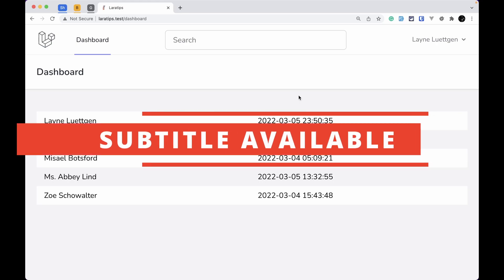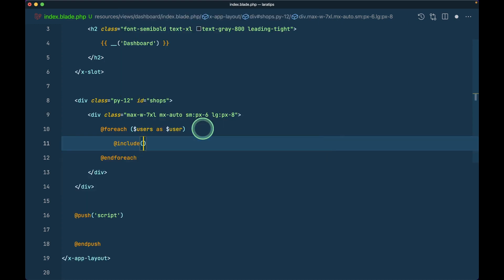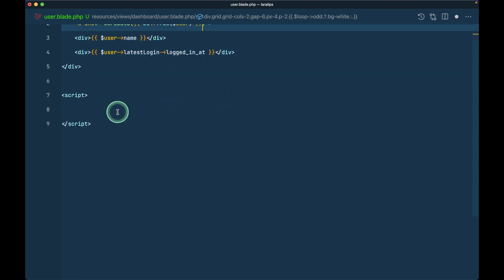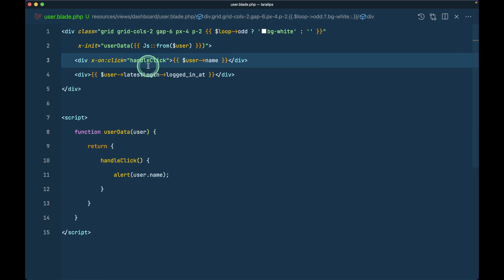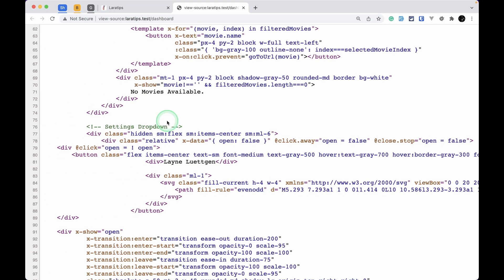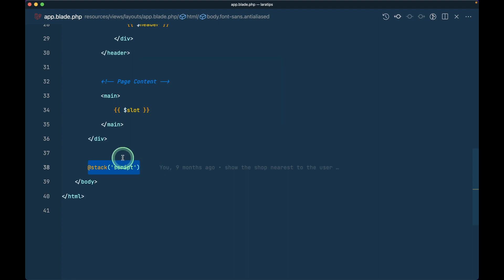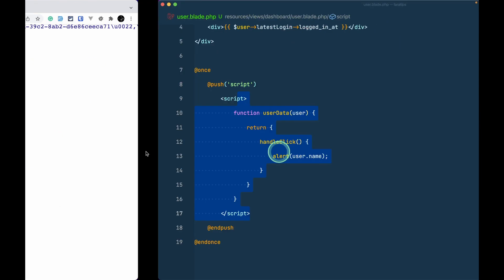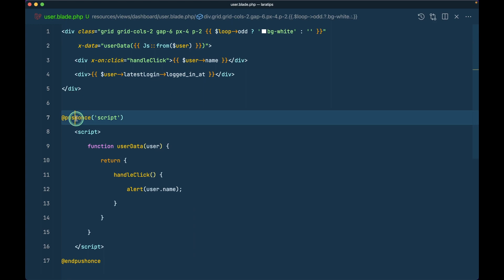New Directive In Laravel 9 - pushOnce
In this video, we will be looking at a new directive that is introduced in Laravel 9 which is "pushOnce". If you don't want your script file to be in the middle of the HTML page then you can make use of this directive to push the script to the bottom of the page.

Support

Tech stack

Laravel
PHP